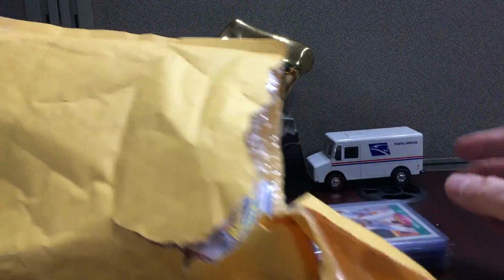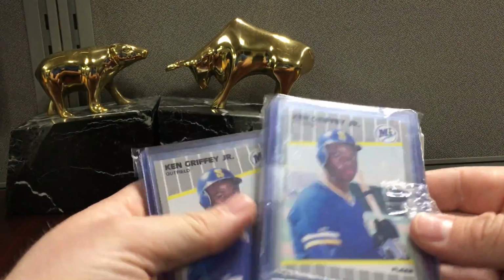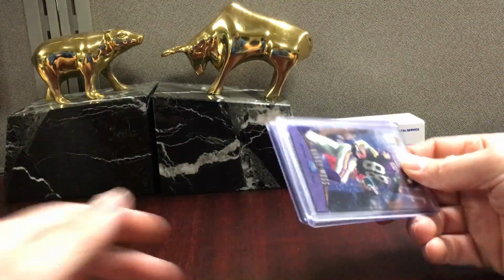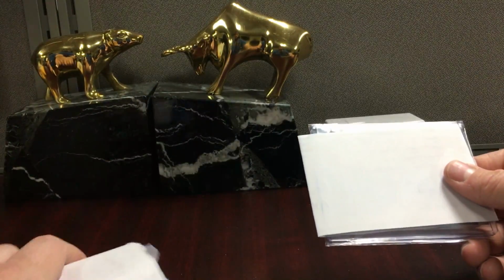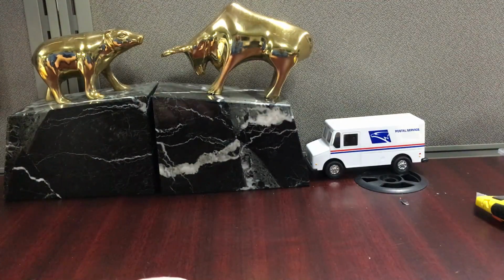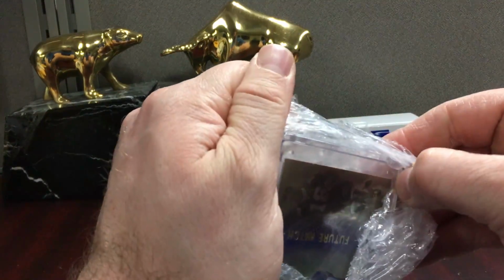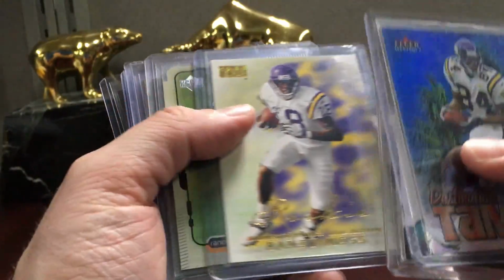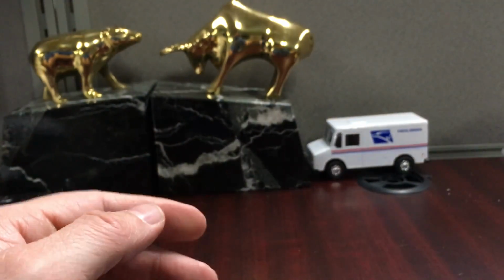Saturday Night Cards from the Mailbin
video cut off abruptly sorry about that and the overkill moss rookies, enjoy